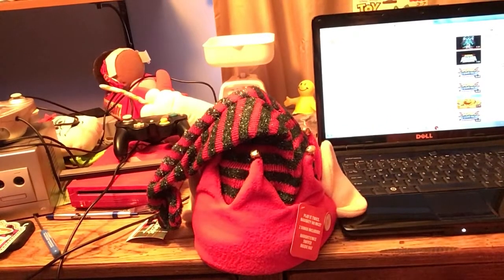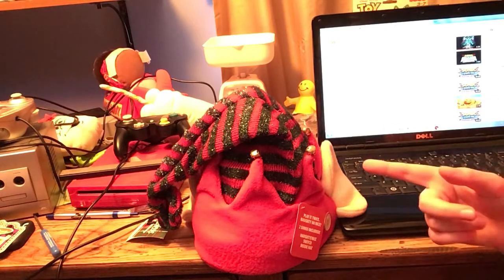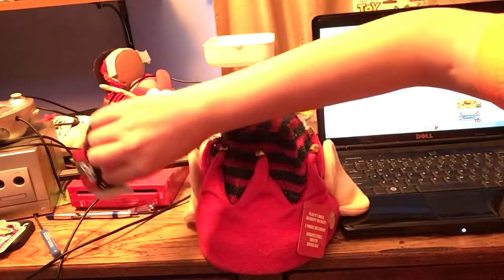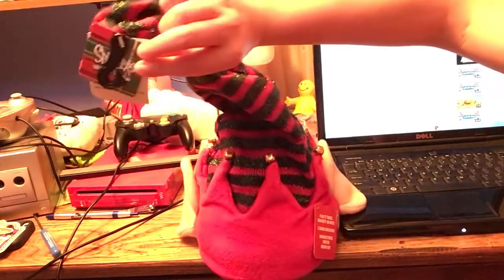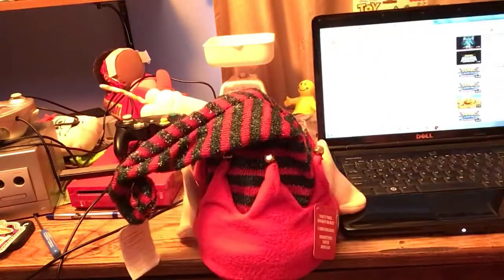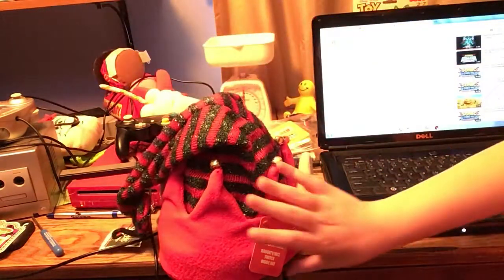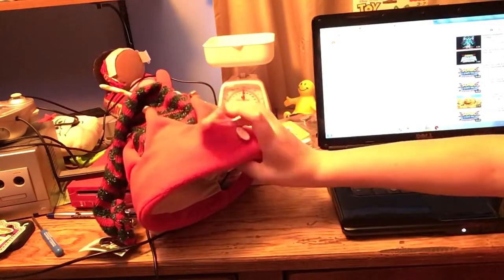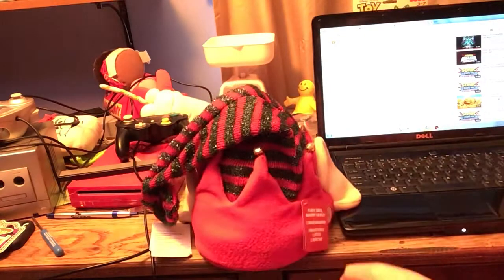Spencer’s Naughty Elf singing Hat Review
Warning: This toy uses sexual language. Not for kids